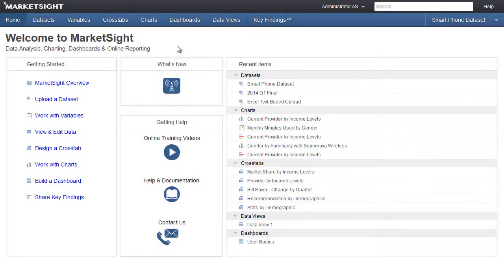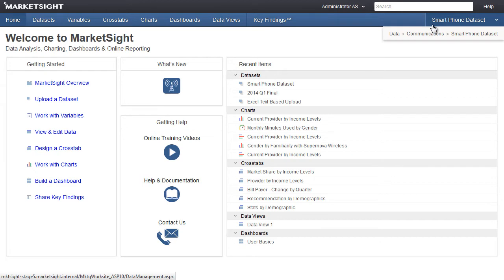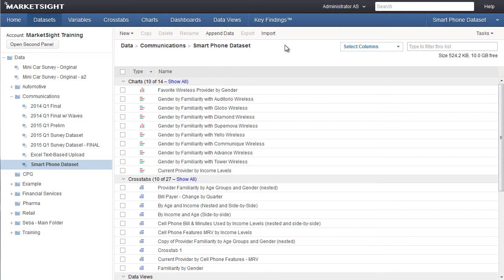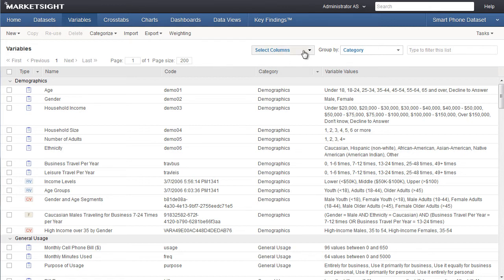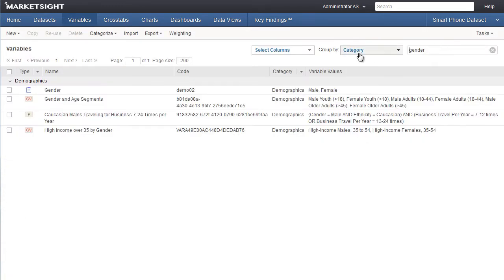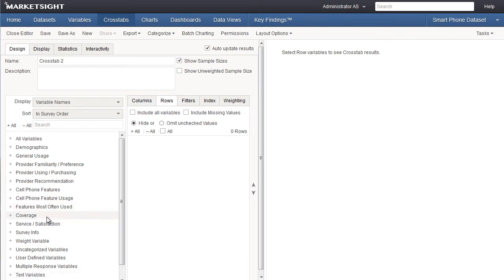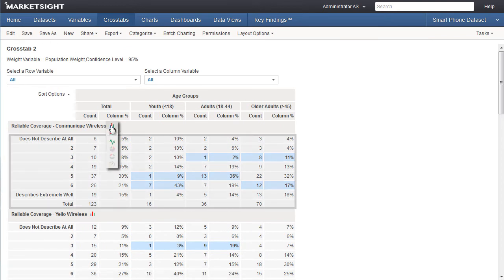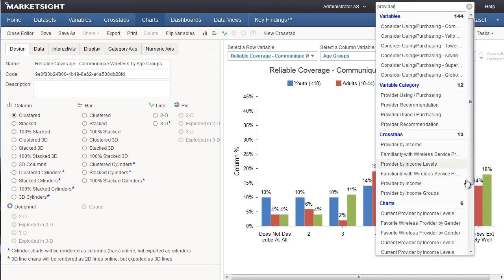What's New in MarketSight 10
A quick overview of the major differences between MarketSight Classic and new MarketSight 10.